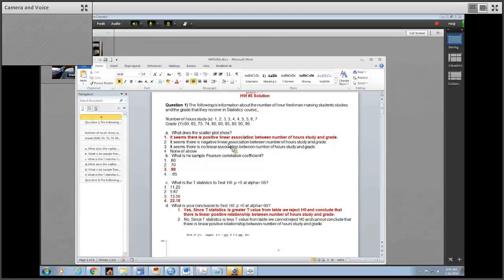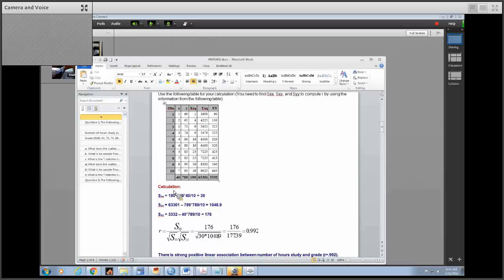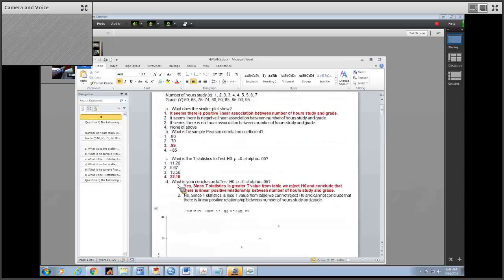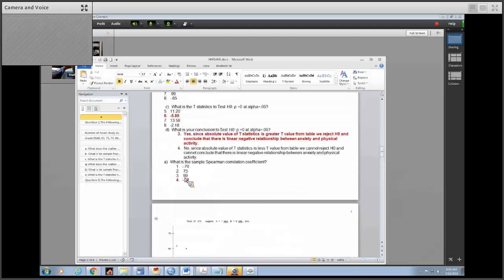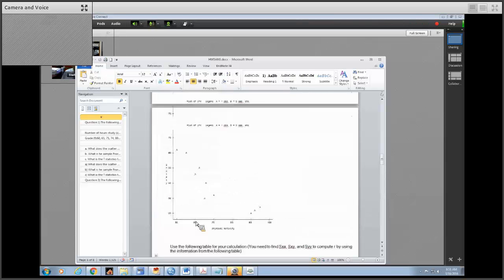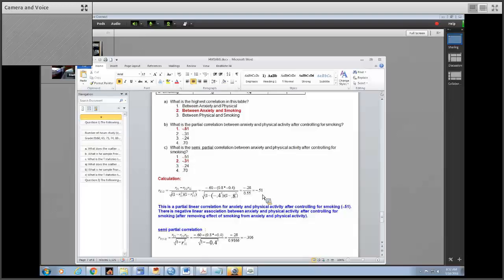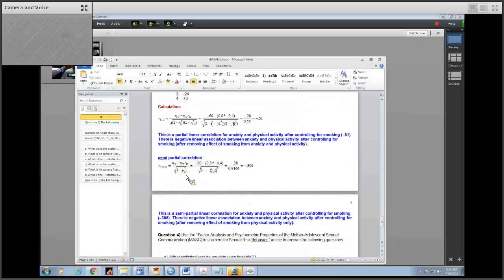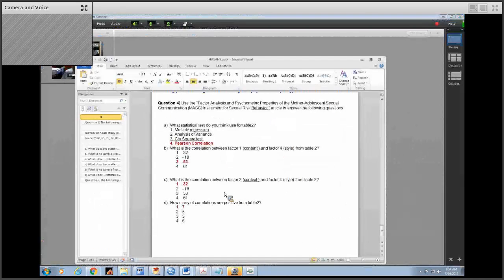Nur 717 Sum HW5 Feedback 0